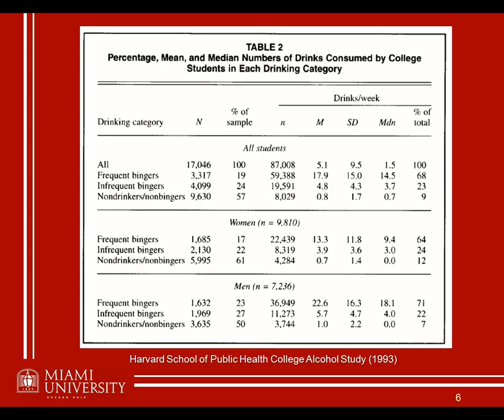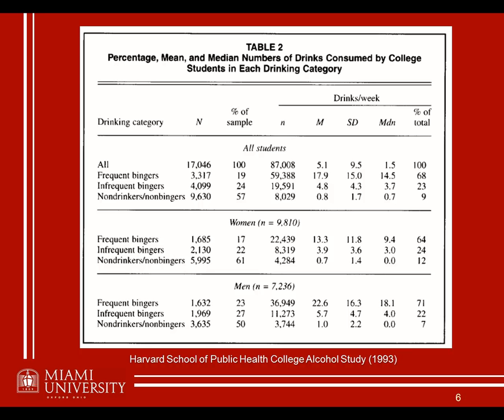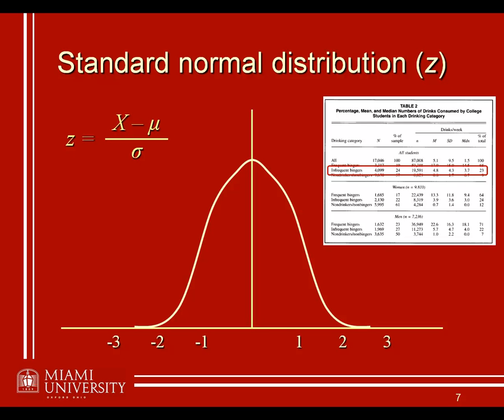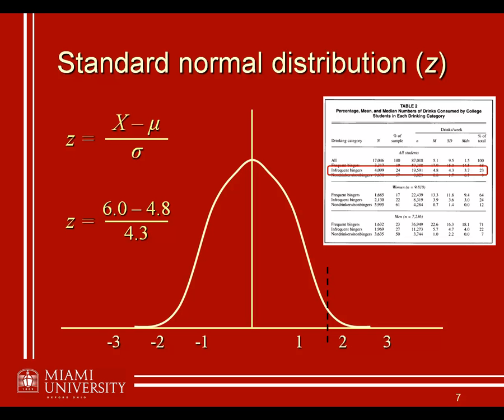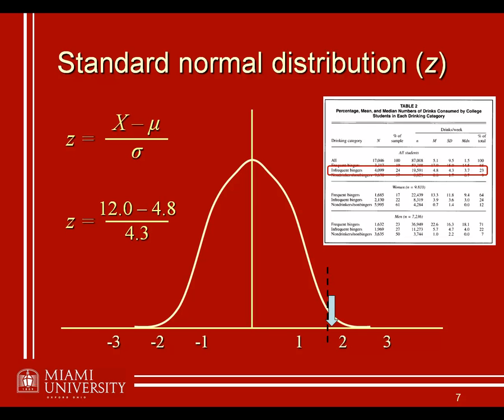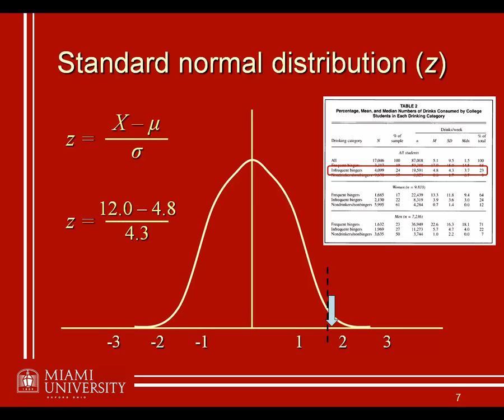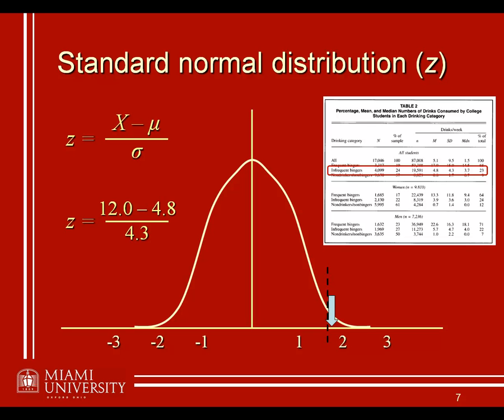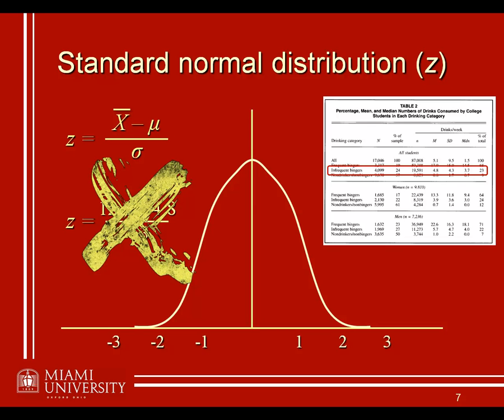PSY 294: 01.3 - Review of hypothesis testing (3/3)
Reviews basic logic of hypothesis testing using coin-flipping example and z-scores.